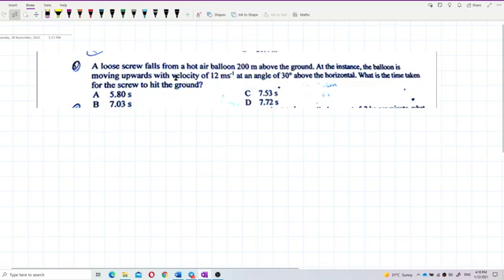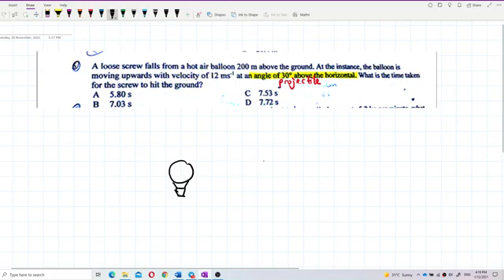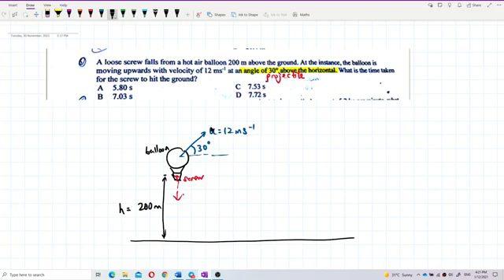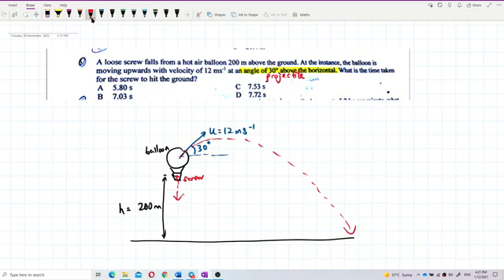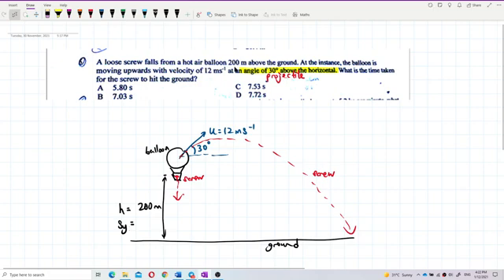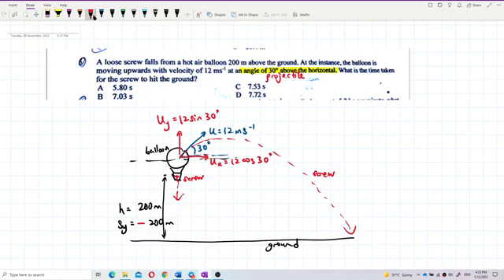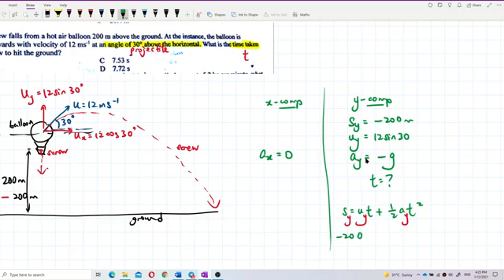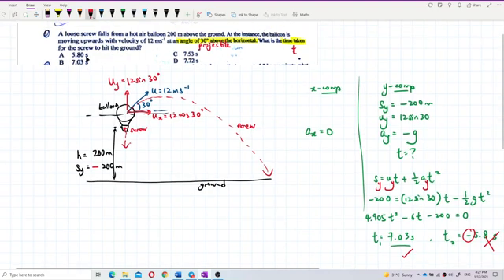Matriculation Physics: Projectile Motion (Q6)